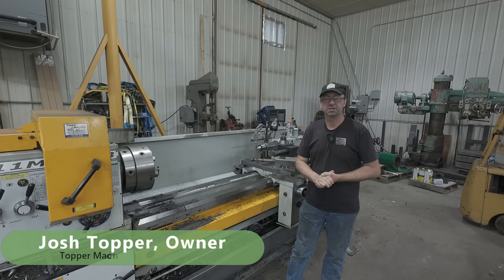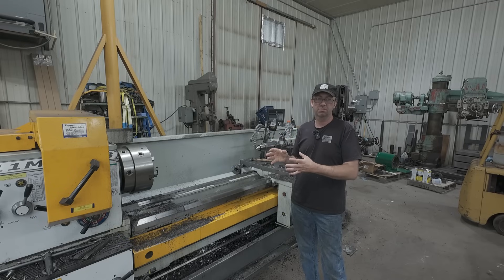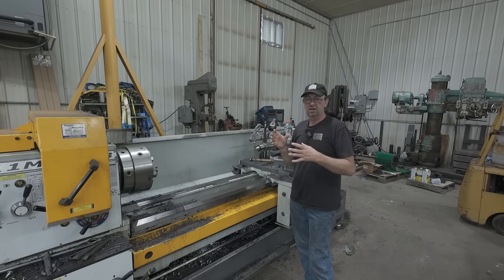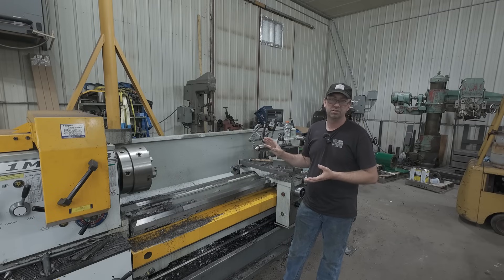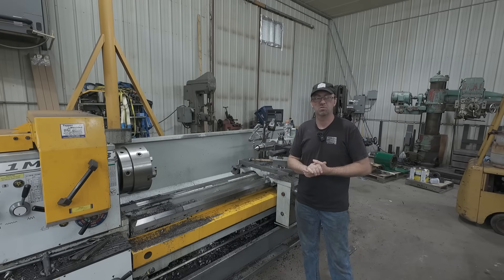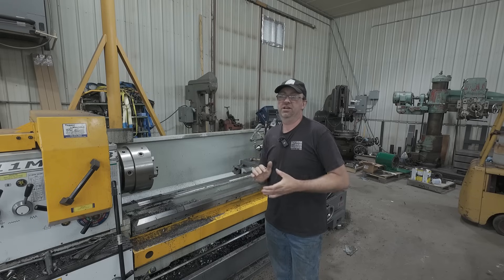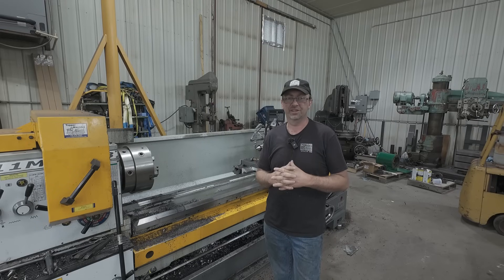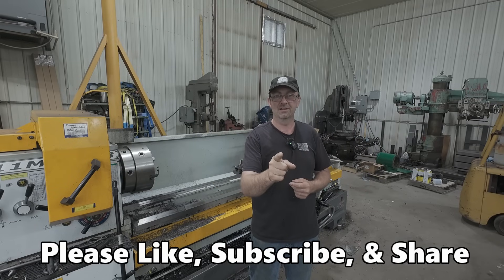Answering Viewer Questions About Roughing The Big Stub Shaft | Manual Machining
We had some great questions on Saturday, so I will answer them here.

✅ About Topper Machine LLC.

Welcome to Topper Machine LLC! I’m Josh Topper, owner of Topper Machine LLC, a Spooner, WI manual machining, welding, and fabricating shop. I Specialize in repairs and custom one-off jobs, and I work on larger parts requiring precision and careful setup. This channel combines professional craftsmanship with personal projects, like restoring my steam traction engine and dragline crane and running my homemade sawmill.

With years of industry experience—from high school machining to leading OEM production—I bring expertise to every project. You're in the right place if you love skilled craftsmanship.